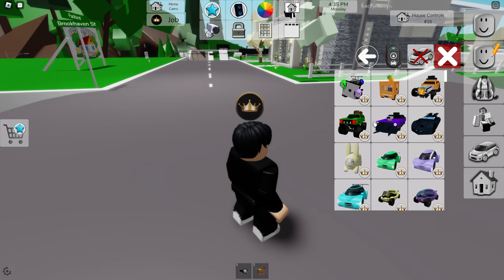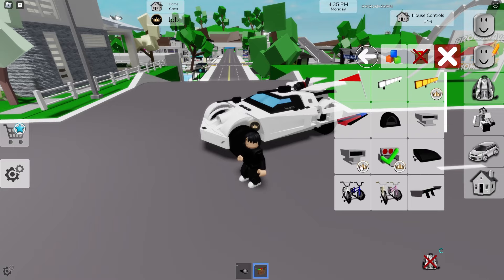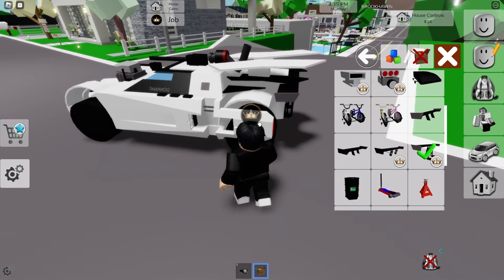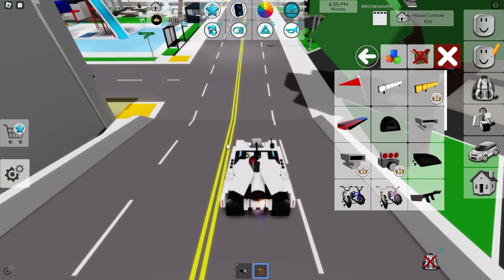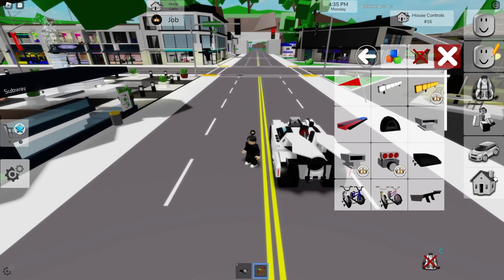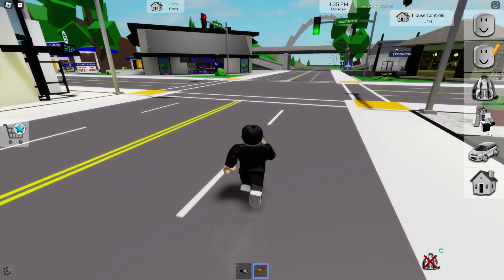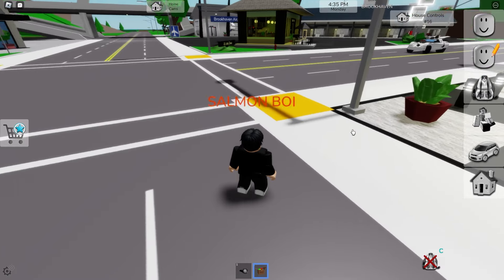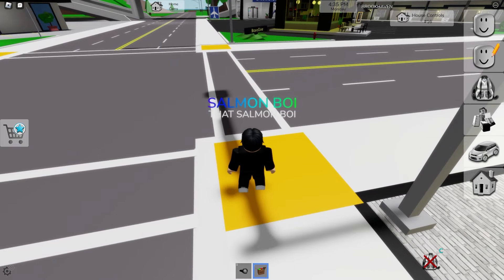Things YOU MISSED In The Roblox Brookhaven 🏡RP VIP UPDATE